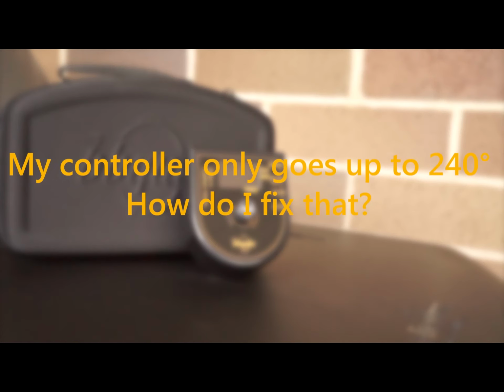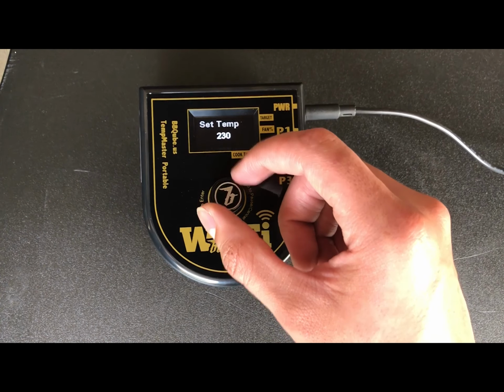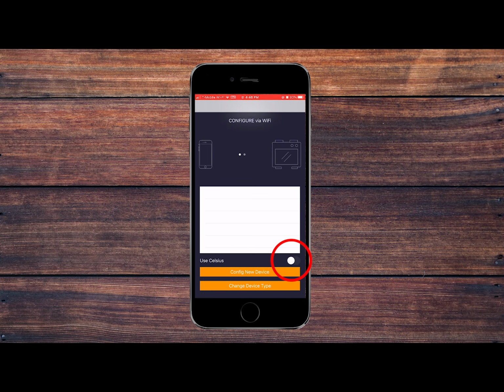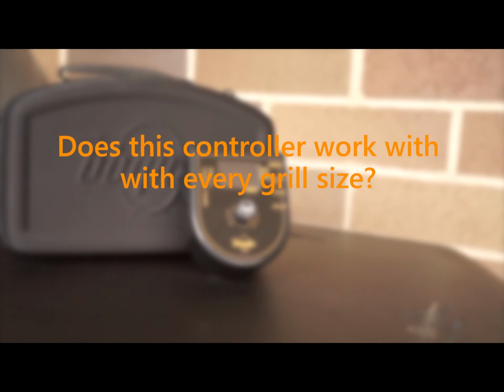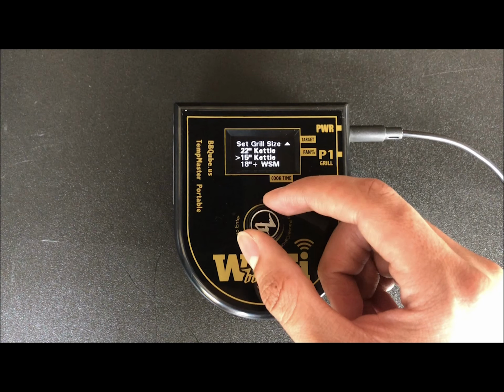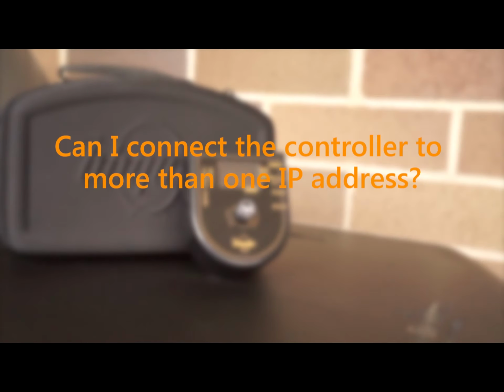TempMaster Pro WiFi Controller FAQ